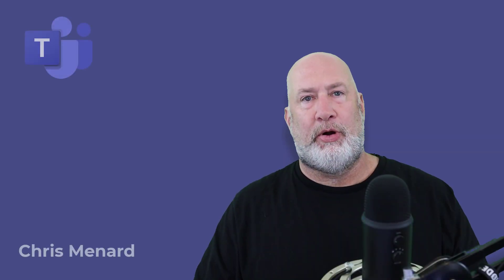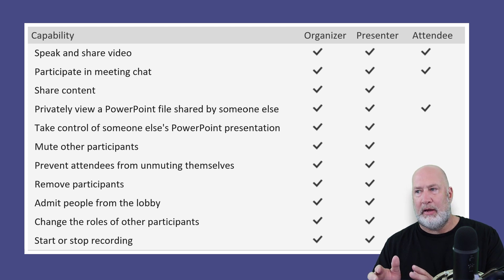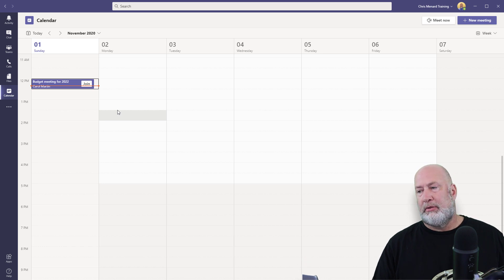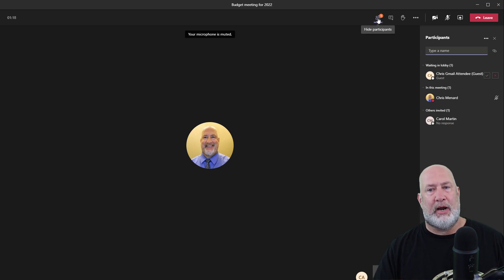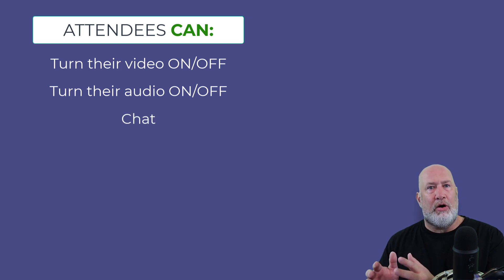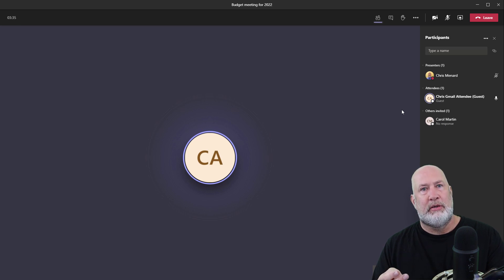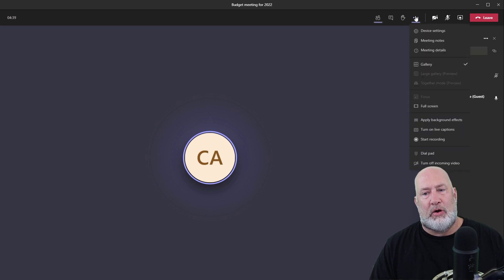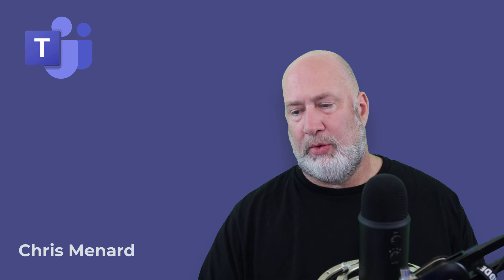Roles in a Teams Meeting: Organizer - Presenter - Attendee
If you schedule or organize a Teams meeting, you are the Organizer. There can only be one Organizer. The people that join your meeting are either Presenters or Attendees. Each role has different permissions for what they can do in a meeting. By default, only people in your organization will join the meeting as Presenter. External participants join as Attendees. For example, an Attendee can't mute other participants or record the meeting.

Good news! A presenter can do just about anything that needs to be done in a meeting. The attendee role is more controlled and has limited features.

Chapters:
0:00 intro
0:45 Table of roles
2:36 Join meeting - Lobby
3:22 Admit from Lobby
4:00 Attendee capabilities
5:10 Menard tip - invite someone in your org
6:03 Promote attendee to presenter

Change meeting roles during a meeting
1) Click Show participants in the meeting controls to see a list of all the people in the meeting.
2) Hover over the name of the person whose role you want to change, and click "More options" the three dots. From there, select Make a presenter or Make an attendee.

Organizer and Presenter capabilities:
Speak and share video
Participate in meeting chat
Share content
Privately view a PowerPoint file shared by someone else
Take control of someone else's PowerPoint presentation
Mute other participants
Prevent attendees from unmuting themselves
Remove participants
Admit people from the lobby
Change the roles of other participants
Start or stop recording

Q&A
Q1 - Can I assign roles before the meeting? Right now, you can only change roles after sending out your meeting invite. To change roles after sending out your invite, go to the Calendar in Teams, click Meeting Options. A web page will open. You can now select "Who can present?" There are four options"
1) Everyone - Anyone who has access to the meeting link will join the meeting as a presenter.
2) People in my organization - Only people in your org will be presenters. External participants will join as attendees.
3) Specific people - Only people you choose from the list of invitees will be presenters. Everyone else will join as attendees.
4) Only me - Only the organizer will be a presenter. All other participants will join as attendees.
Q2 - Can a presenter allow attendees in the Lobby into the meeting? Yes.
Q3 - Can a presenter be made the Organizer? No - only the meeting organizer can be the organizer. You can't promote someone to Organizer, but you can promote an attendee to a presenter role.

Microsoft support page for roles

-- EQUIPMENT USED
○ My camera